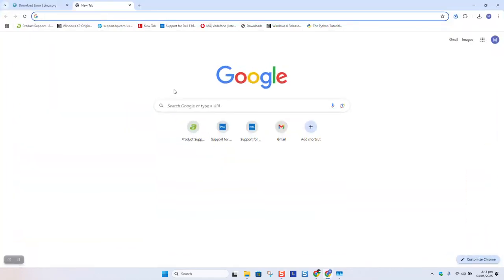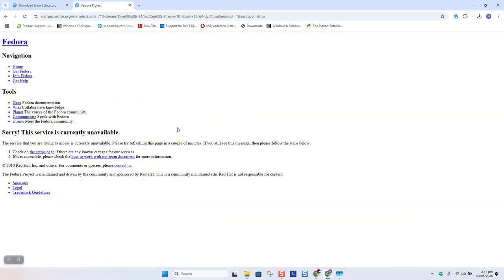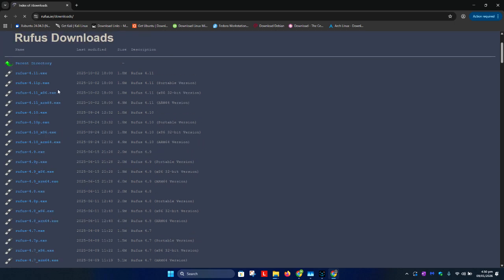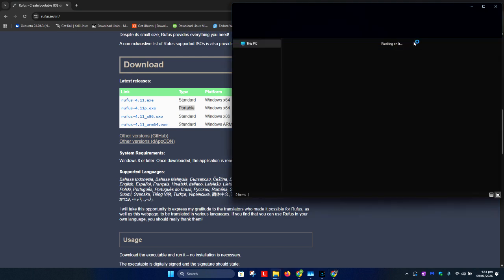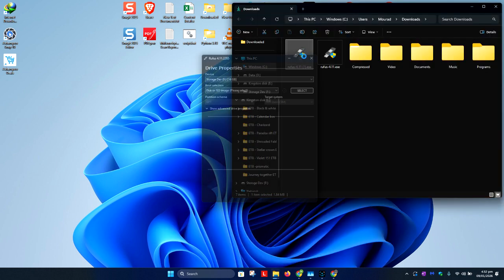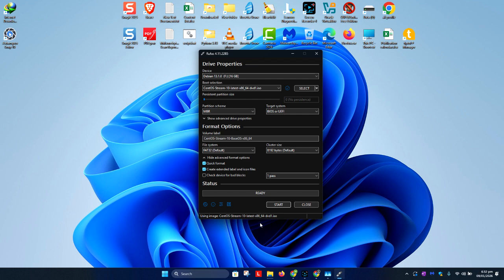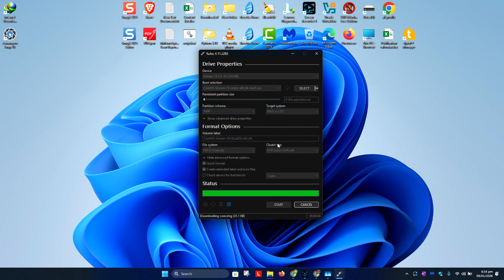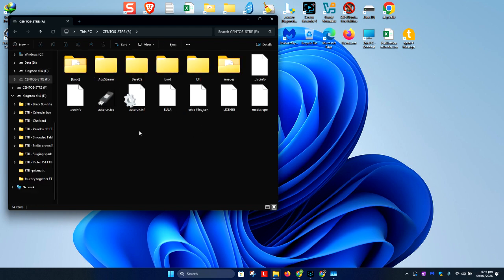Step-by-Step Guide: Making a CentOS Installation USB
Learn how to create a fully bootable CentOS installation USB drive from scratch with this clear, step-by-step guide. This tutorial walks you through downloading the official CentOS ISO file, using top-rated flashing tools like Rufus or balenaEtcher, and configuring your BIOS or UEFI settings to start the Linux installation smoothly.